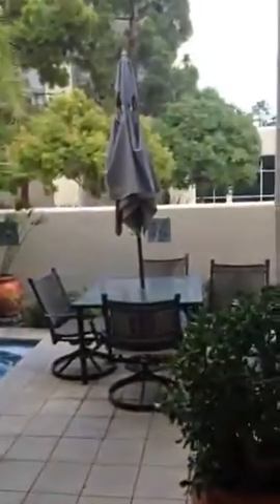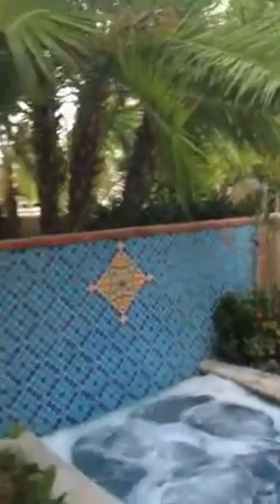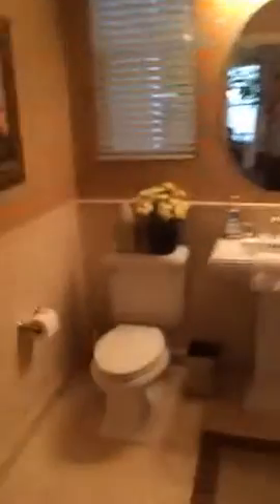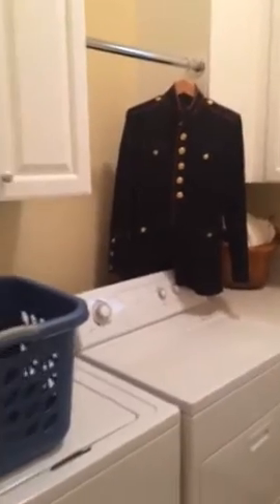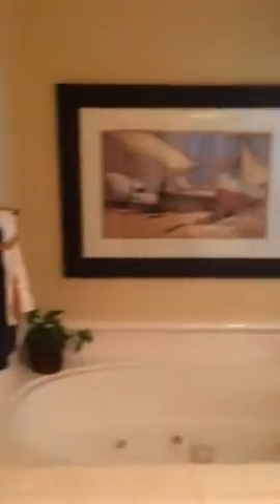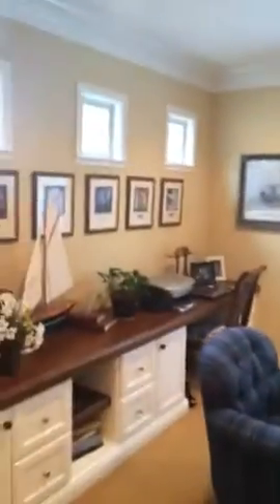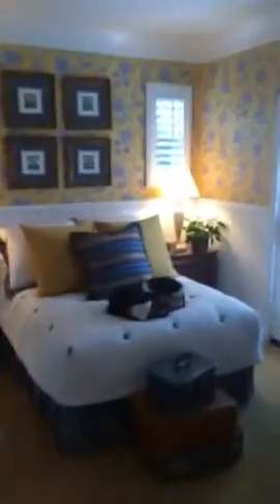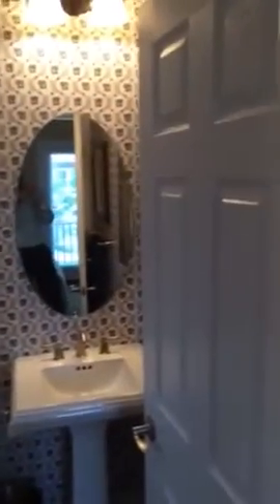West Porter Interior